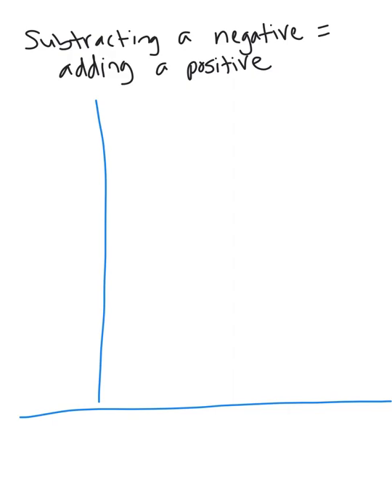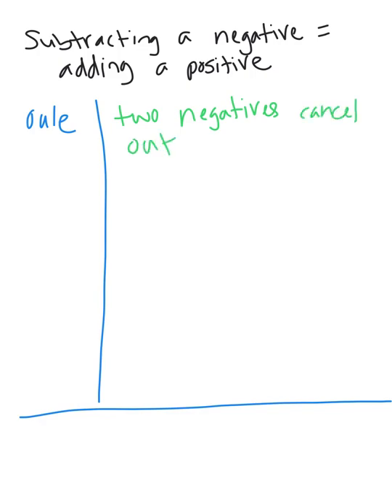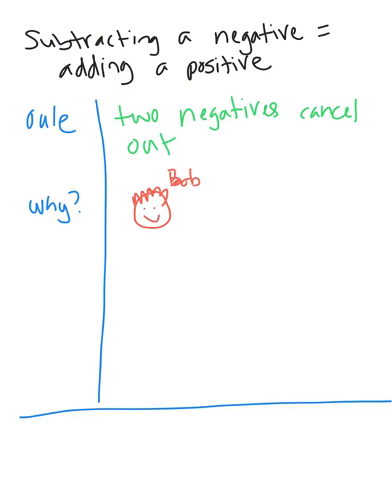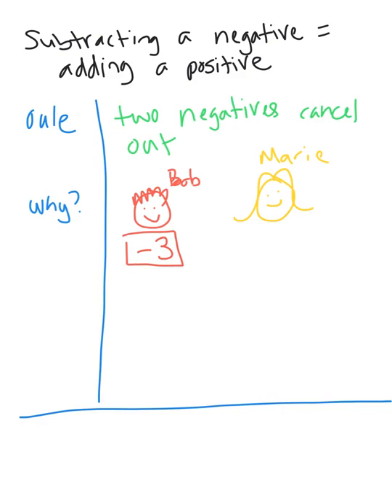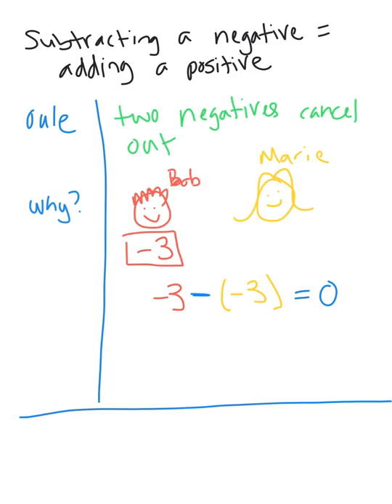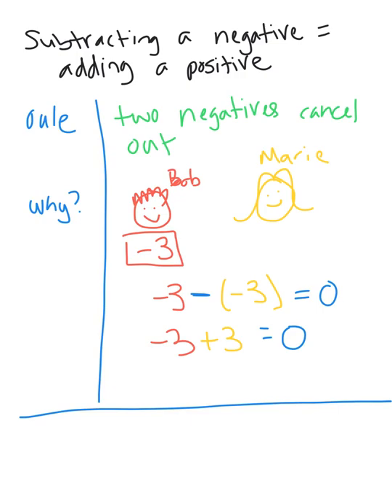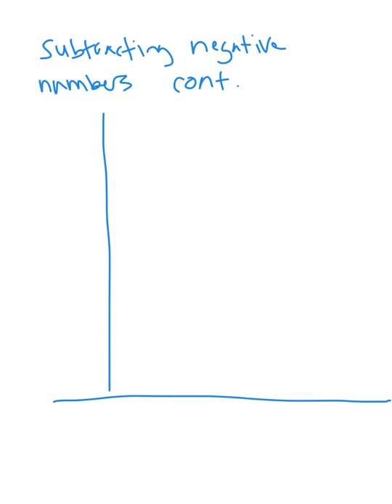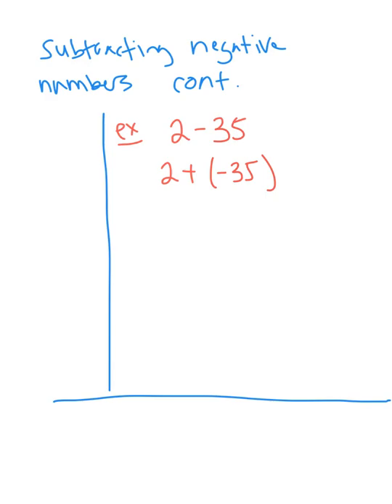Subtracting a negative equals adding a positive